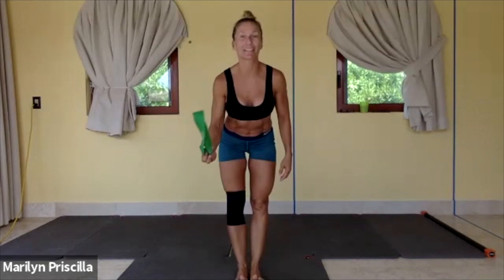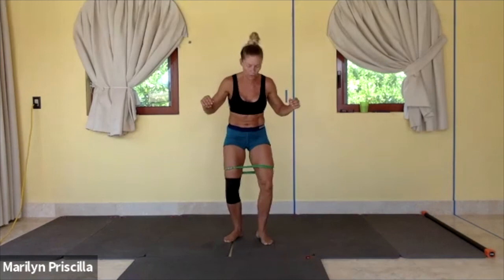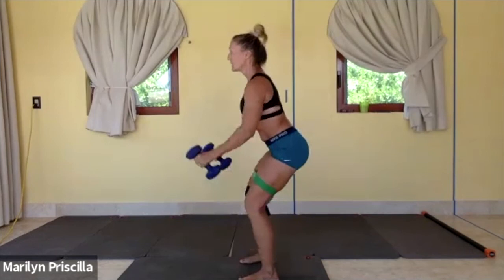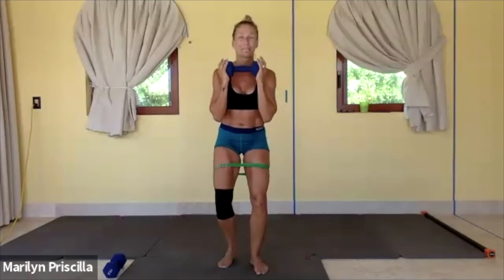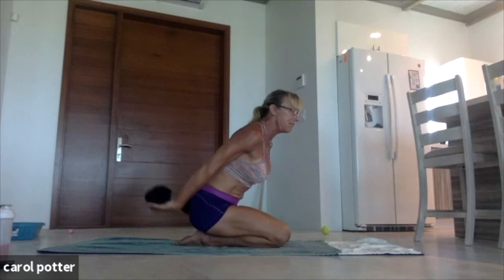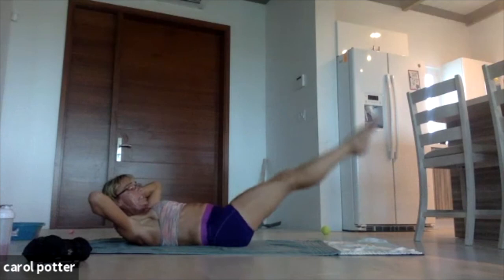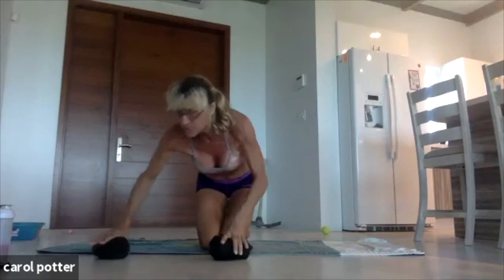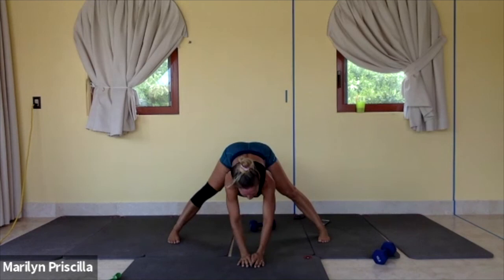Full Body Fitness Workout w/ Marilyn & Carol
Workout with option to add in a small resistance band and dumbbells or a weighted bar.